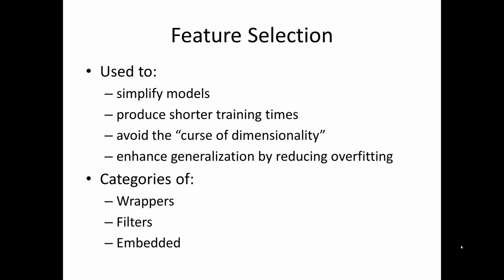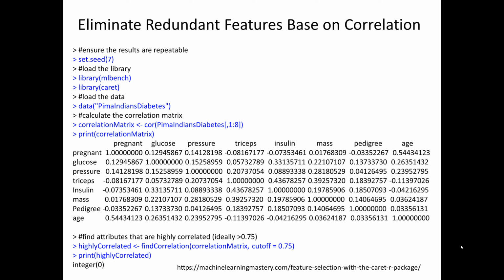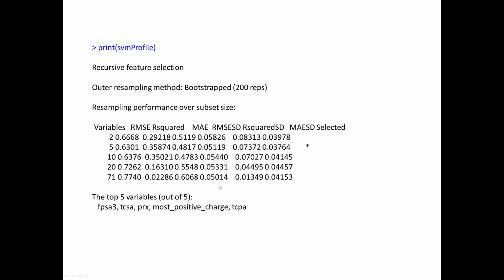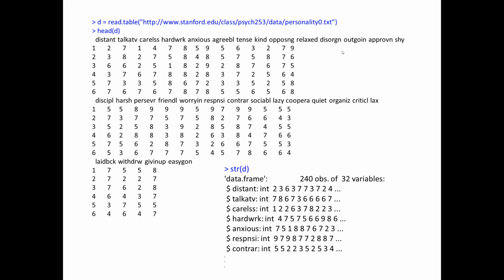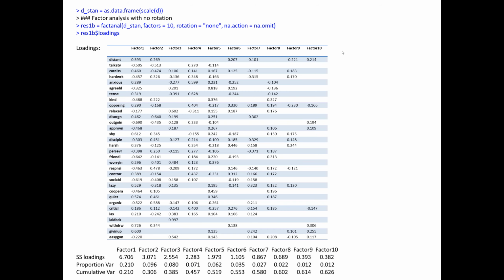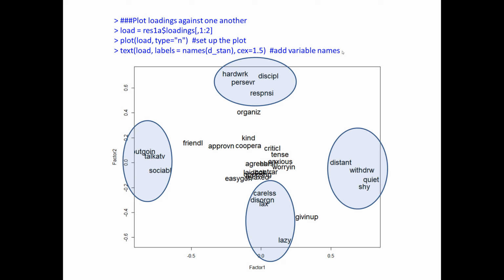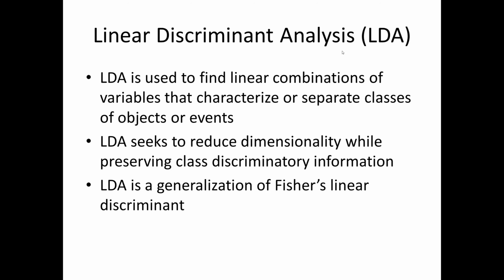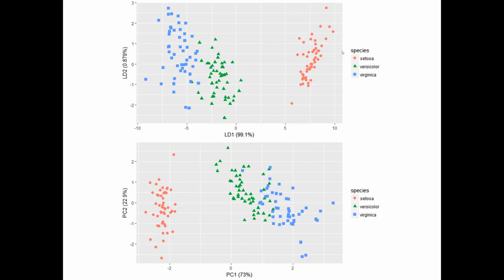PCA FeatureSelection FA LDA Part2 v2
This video includes feature selection, factor analysis (FA), and linear discriminant analysis (LDA) using both R and Python codes.  For principal component analysis (PCA) go to Part 1 of dimensionality reduction for machine learning